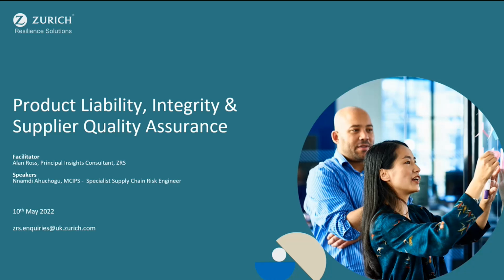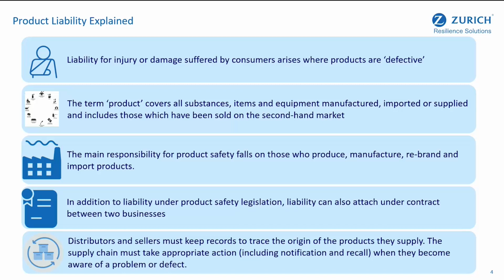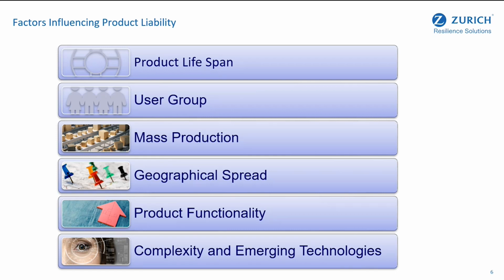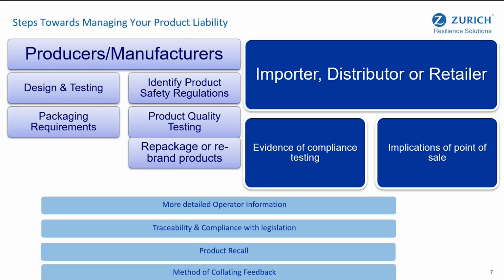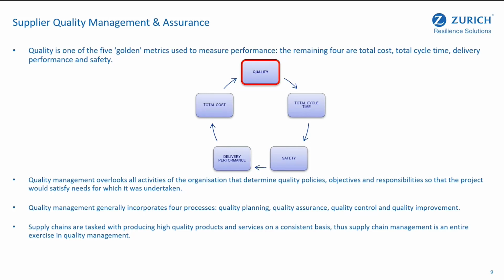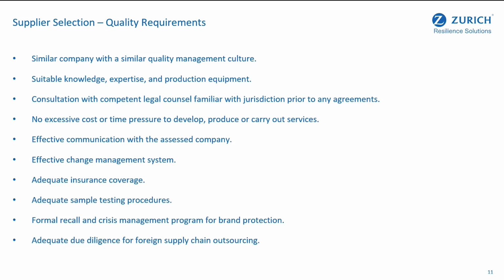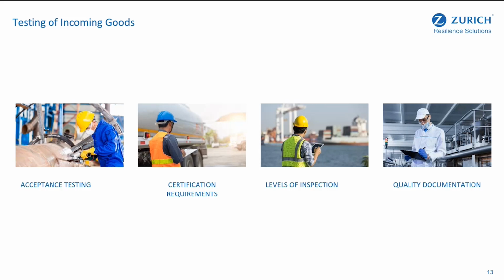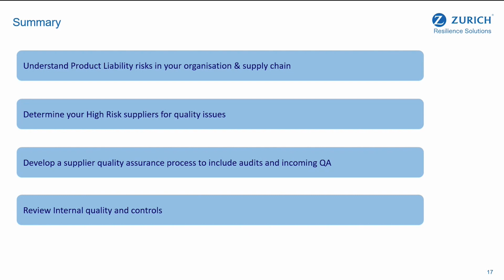Business Development Webinar: Product Liability, Integrity & Supplier Quality Assurance